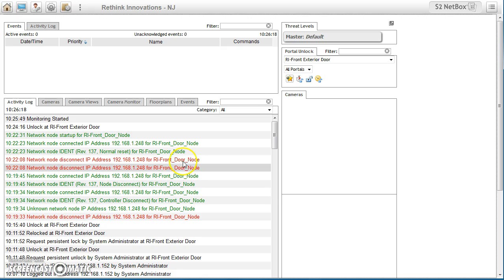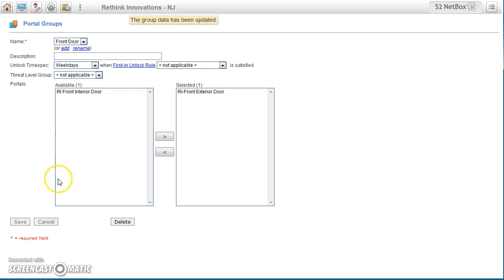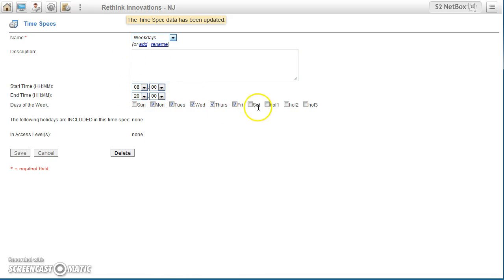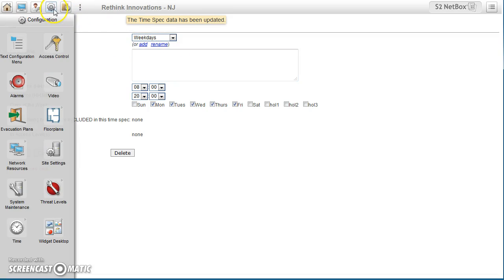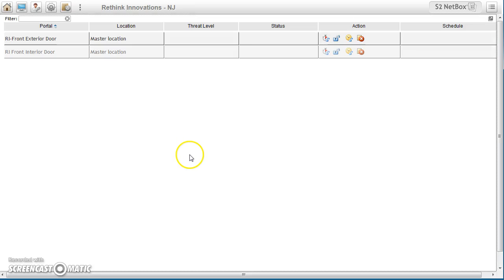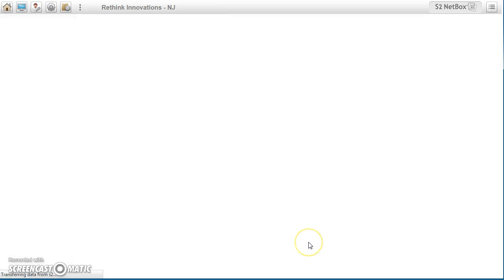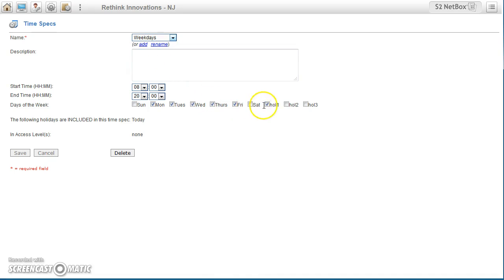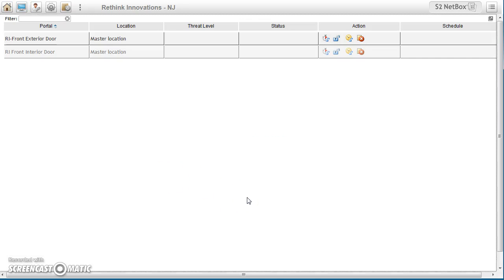S2 Holiday Schedules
How to use the S2 Holiday Schedule settings with scheduled unlocked portals.